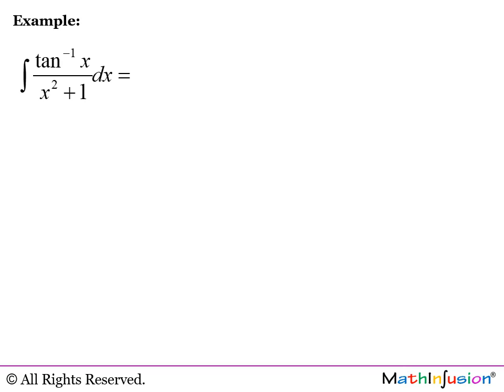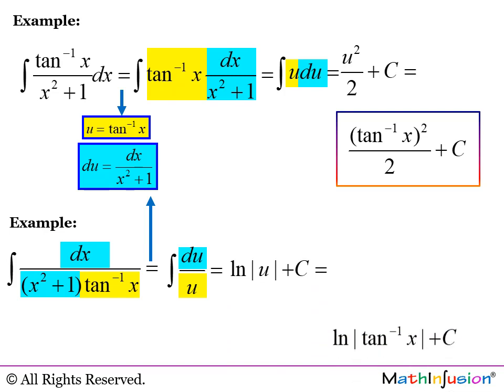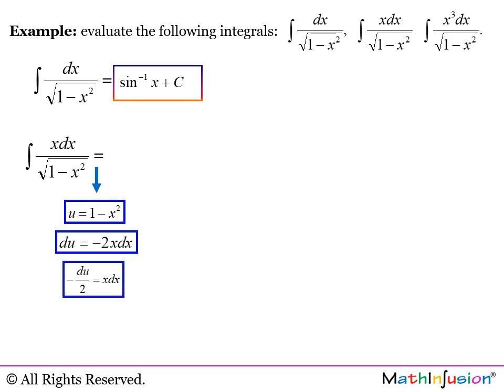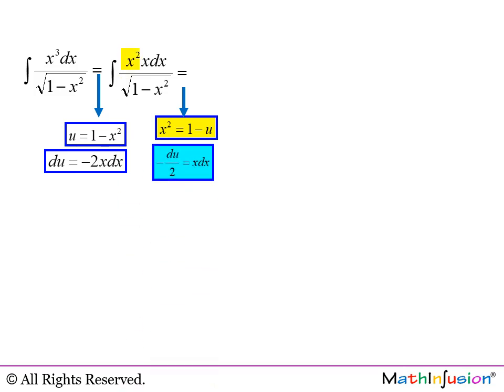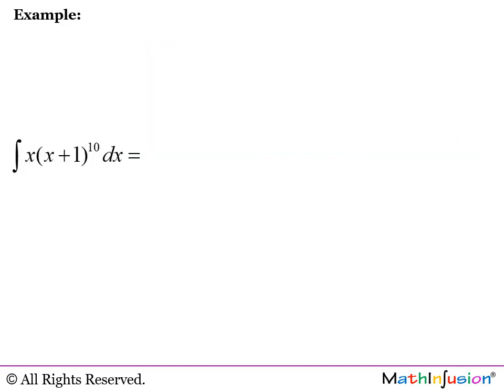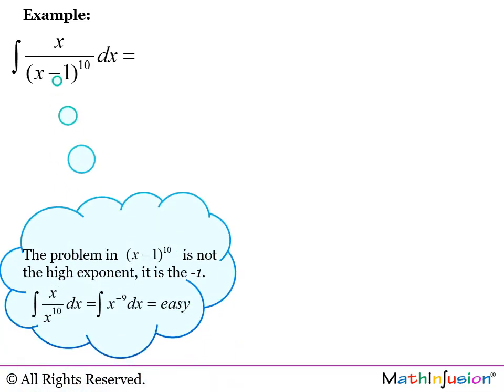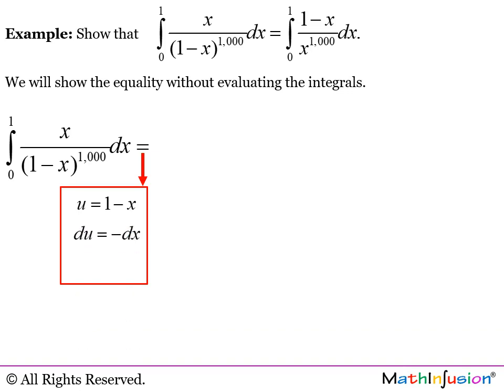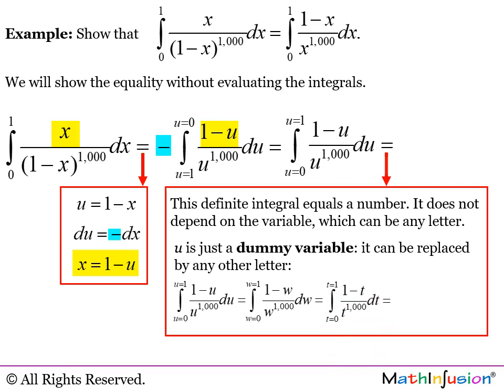m22 4 Tricky Examples of Integration by Substitution